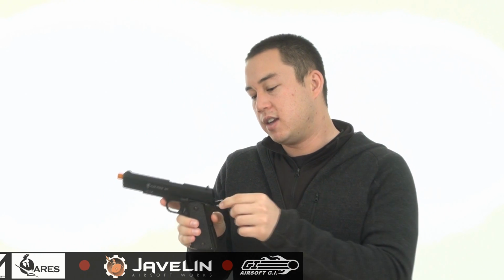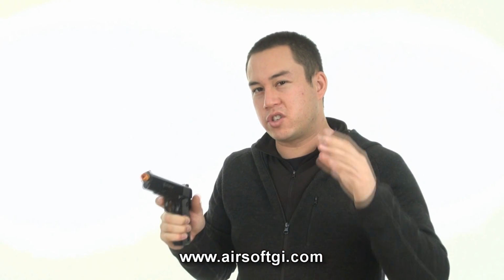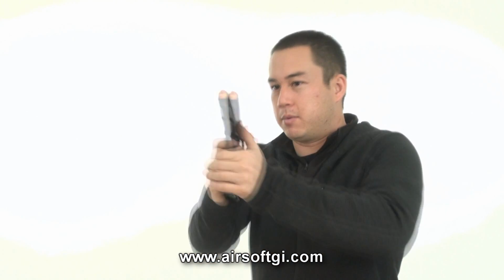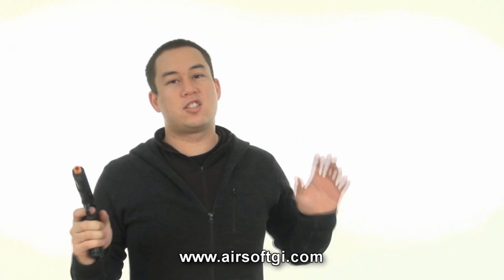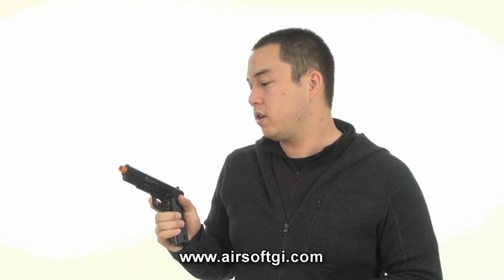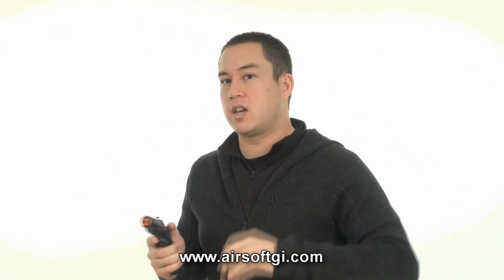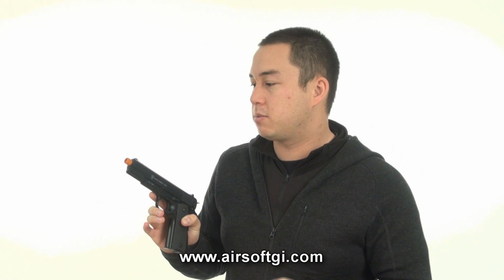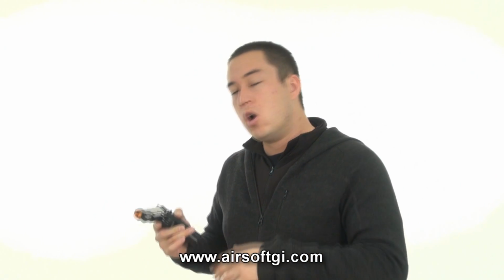Airsoft GI - Elite Force M1911 Special Pre-Production Sample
Elite Force has been bringing some great new products to the table that are both great quality, and very affordable, and they're keeping the trend going with their new Co2 M1911. This is just a pre-production sample, but keep a lookout on airsoftgi.com for the production model very soon.